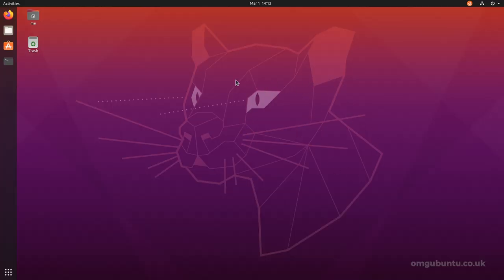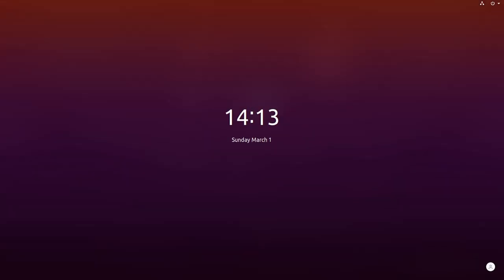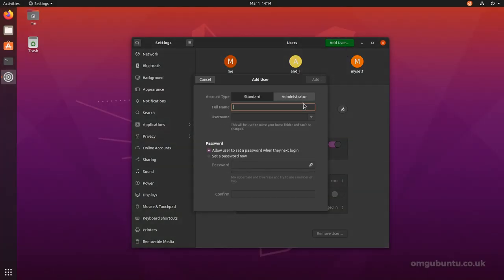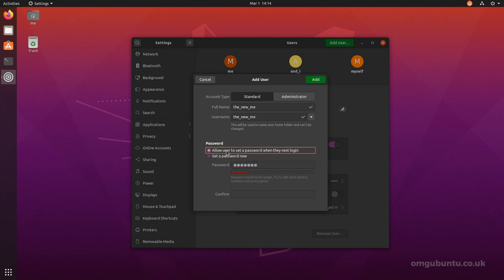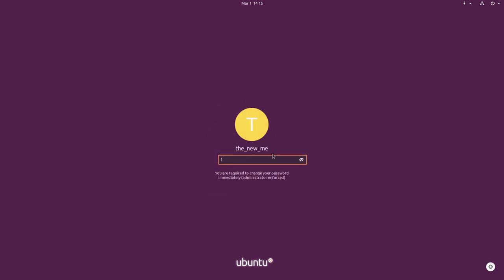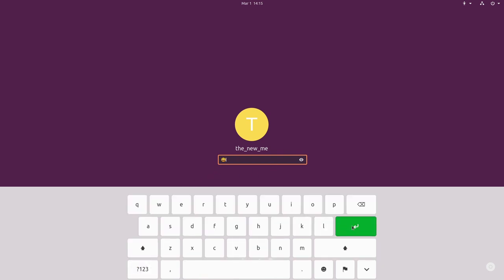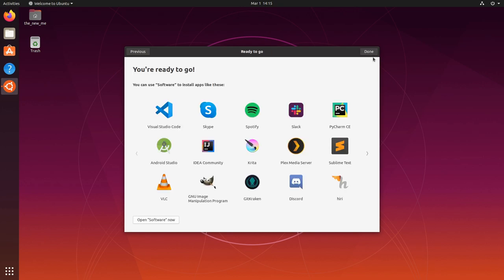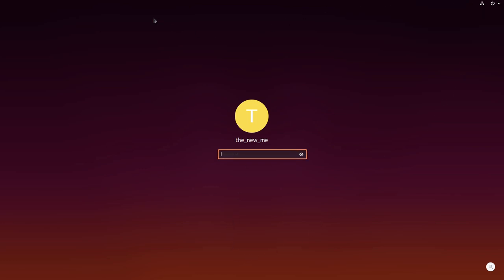Ubuntu 20.04 - GNOME 3.36: Emoji Logins :)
file a bug :)

Music
La Fille aux Cheveux de Lin.